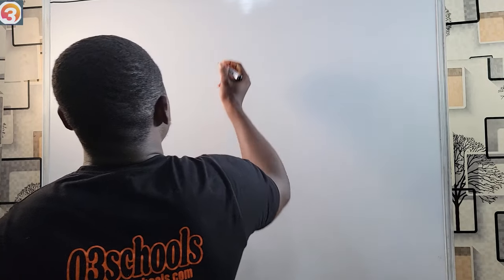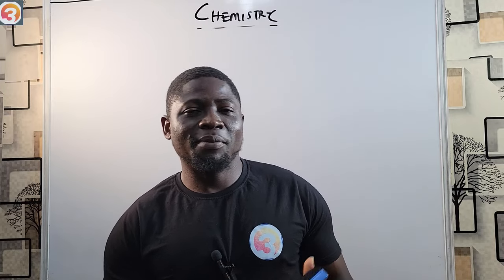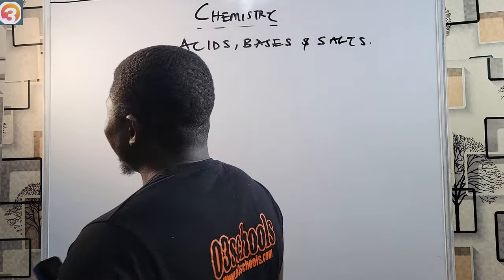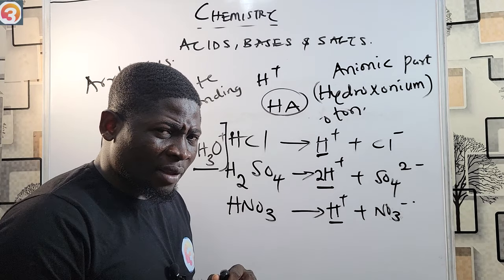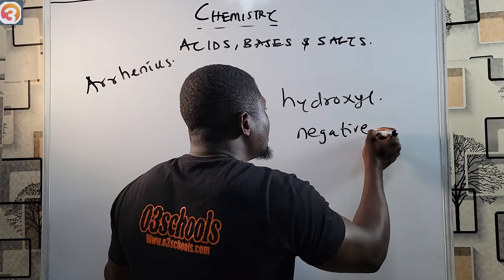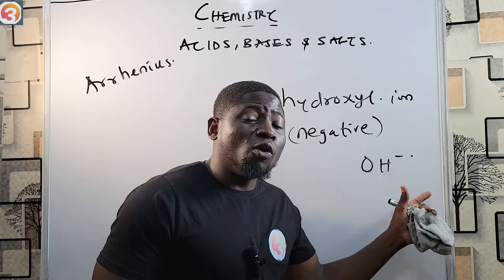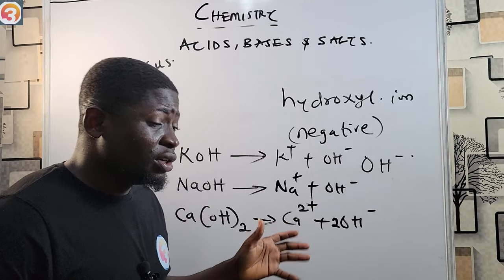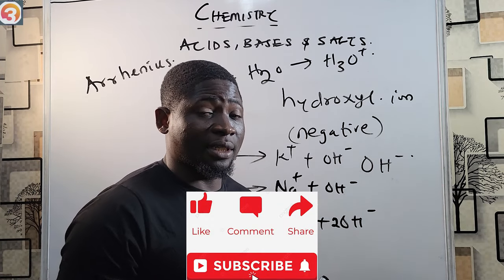JAMB Chemistry 2025 EP 40 - Definition of Acids/Bases by Svante Arrhenius + Likely Exam Questions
This is the 40th Episode of the JAMB Online Chemistry Tutorials.

In this Episode, we learn about Acids and Bases and focus on the definition of Acids and Bases by Svante Arrhenius.